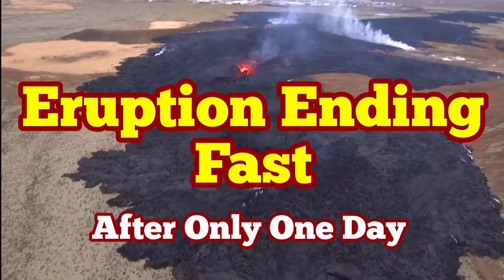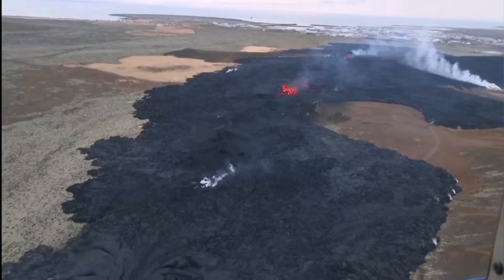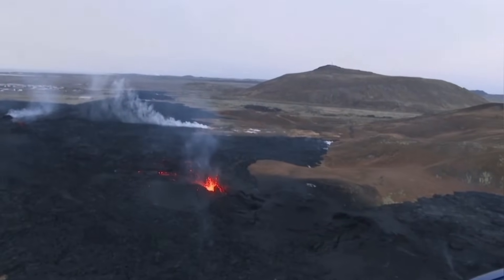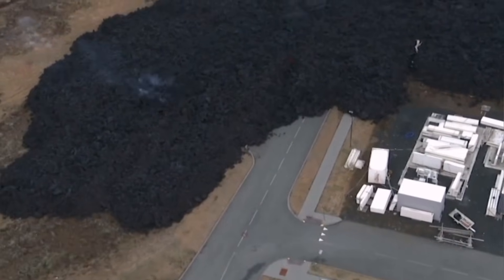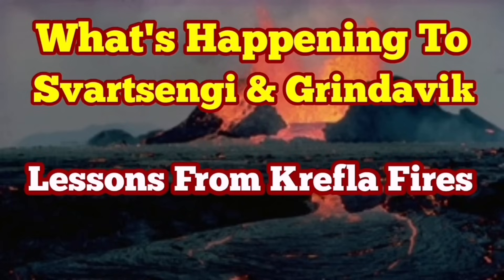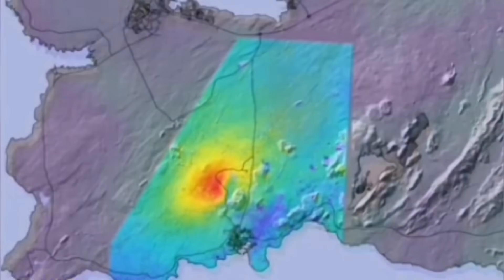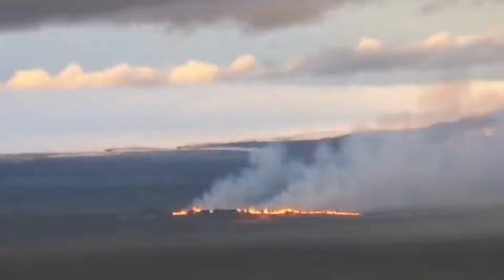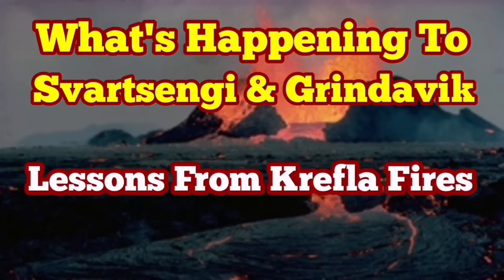Eruption Ending Fast After Only One Day, Iceland Hagafell Grindavik Fissure Volcano, Lava